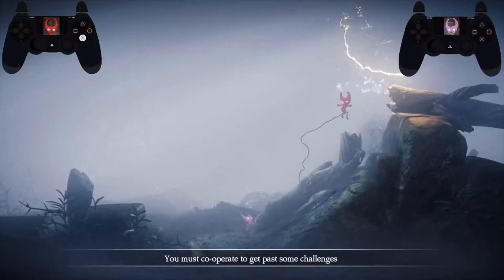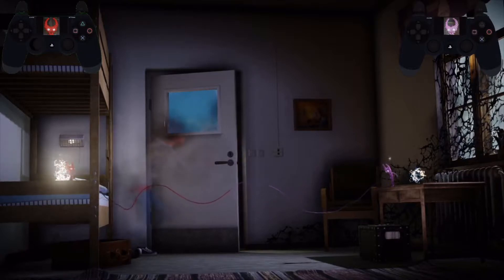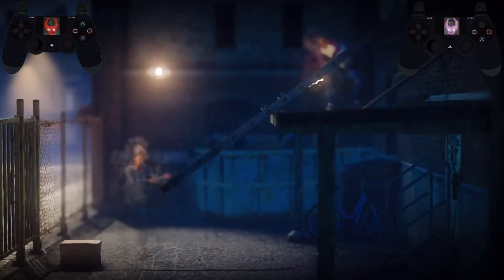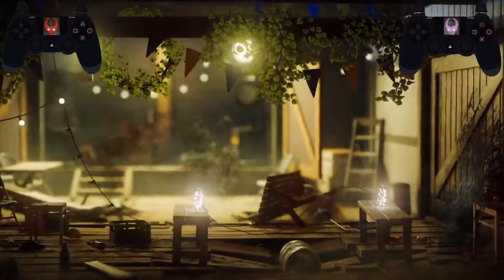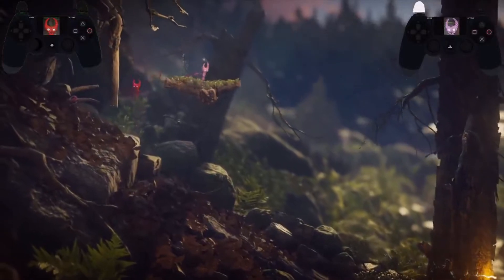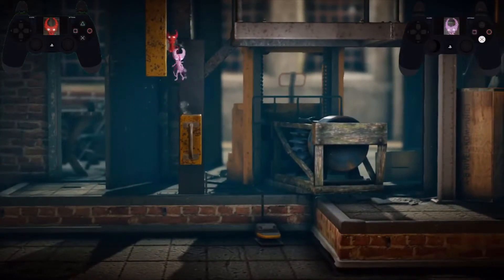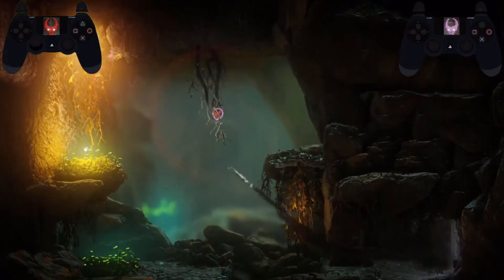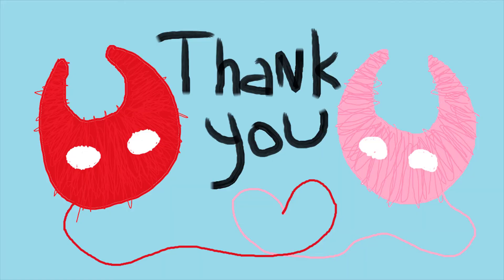Unravel Two - supplemental tips/tricks for any% runs w/ input display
So if you're watching this video then hopefully you've already watched the full run tutorial that ThisGuyAreSick and Ms_Rey have put together (check it out It covers all of the chapters both in terms of basic movement as well as tricks and tips to help get you through the run quickly and efficiently.

This particular video will focus on some alternative strats for various puzzles throughout each chapter with input display shown and some tips for each strat. Again, this is mainly focused for co-op runs where techniques we've come to call zoops, flings, "mega" partner swings, boosts, and cancels (though you may see or hear other terms referring to the same tricks). We'll be using these terms throughout and ultimately will leave it up to you to decide how you want to tackle this game as there are endless possibilities. We also encourage you to play around with what works for you. Hopefully you can find ways to run the game that are even quicker or more consistent so feel free to share any strats you come across with the community as most are open to new ideas.

Special note concerning flings : Flings occur when yarny A zoops to yarny B as yarny B is flipping forward in the air and before they merge, yarny B cancels with a zoop of their own. Flings don't seem to work well when the cancelling yarny is flipping backwards and we suggest finding spots where forward flips can be found as those result in your best chance at success. They can be a bit unpredictable when tied to "mega" partner swings so just keep that in mind.

Special shoutouts to all of the Unravel Two runners who have found strats or come up with great ideas. Dr. Cool & Squibbles for discovering "mega" partner swings, Pokewixx & SturerEmil for discovering zoops/flings, and ThisGuyAreSick & Ms_Rey for putting together the awesome tutorial linked above.